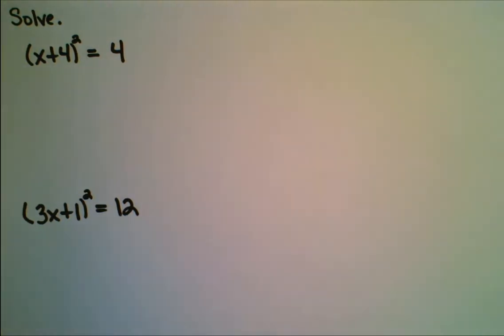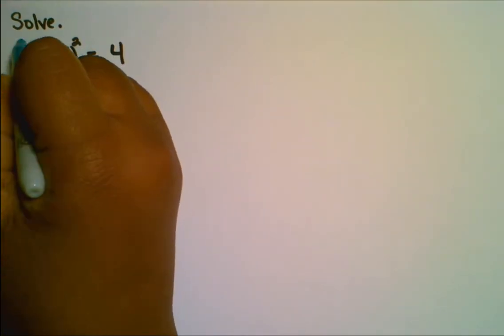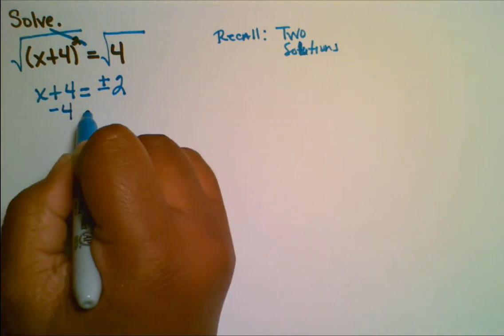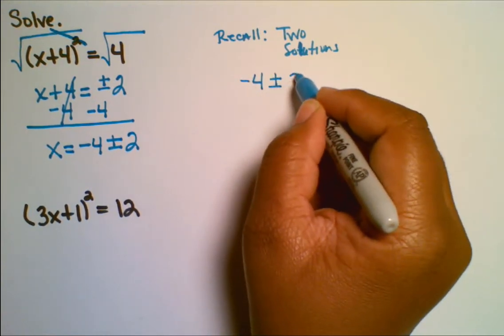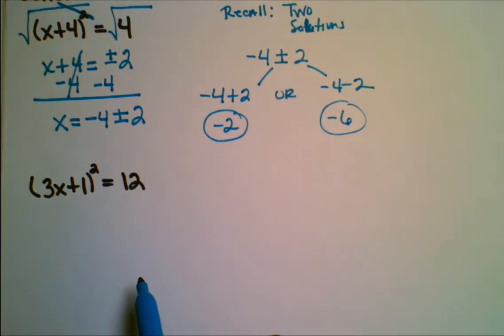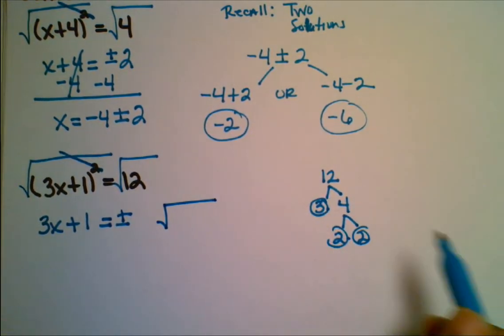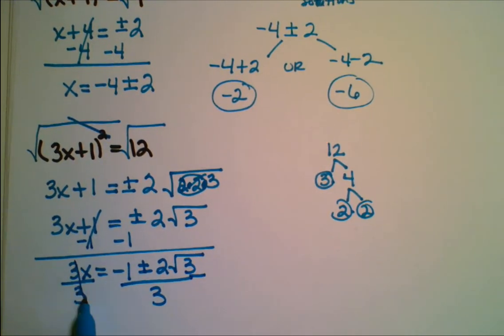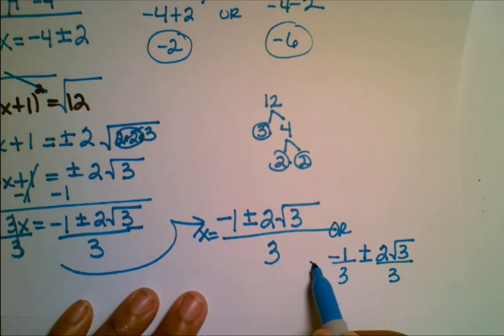Solving Quadratic Equations (using the Square Root Property): Part 2